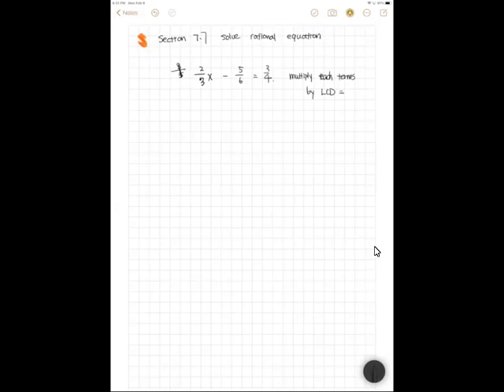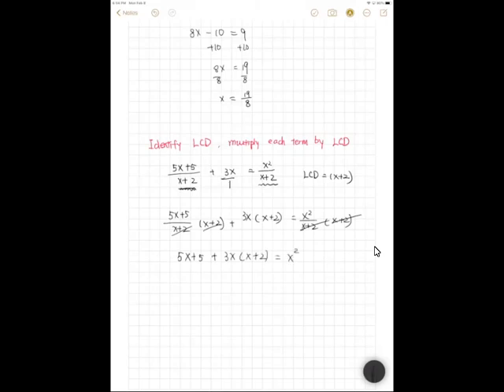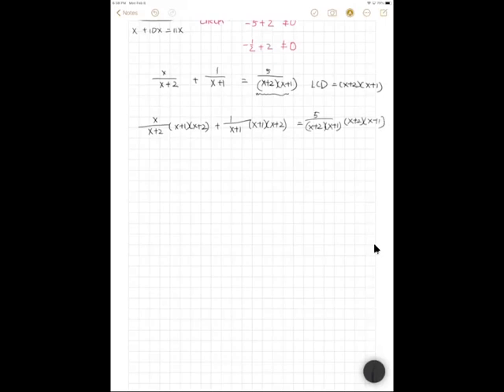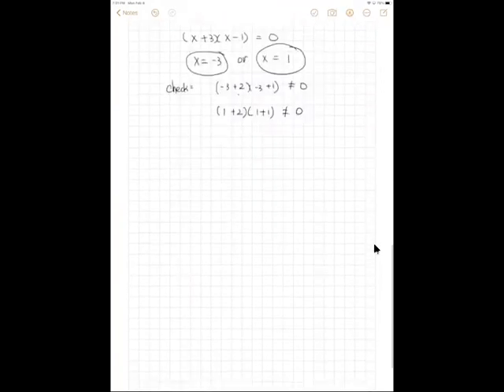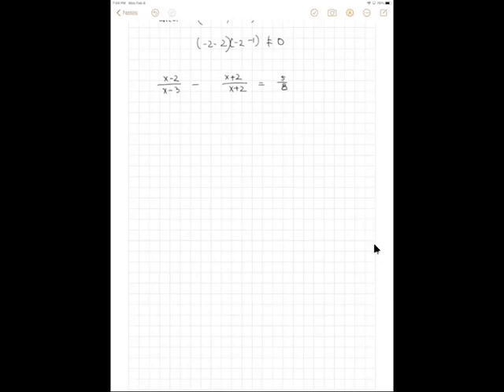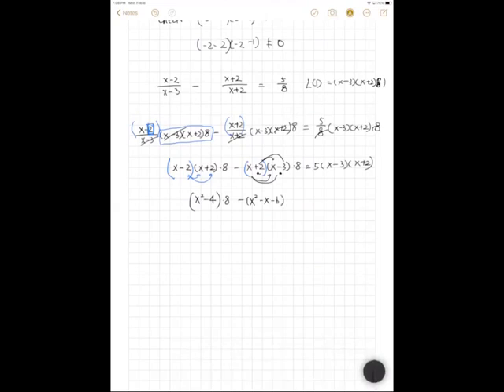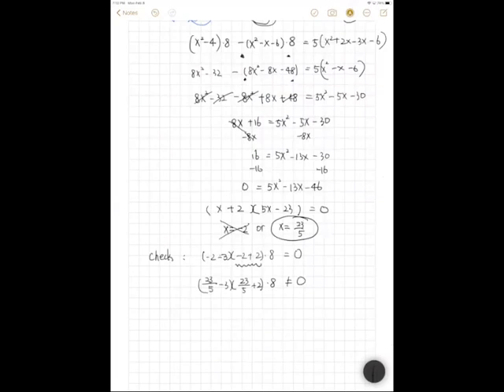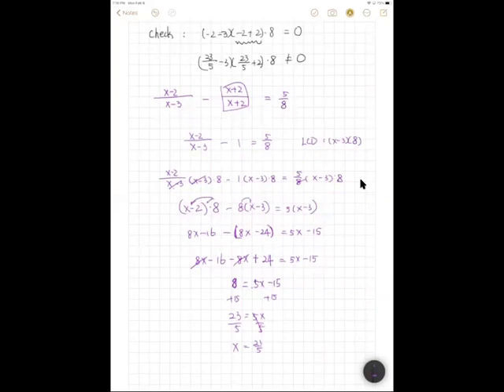MTH 95, 7.7 Solving Rational Equations